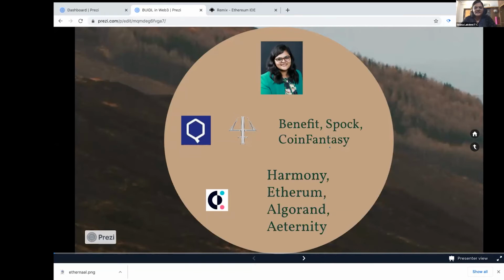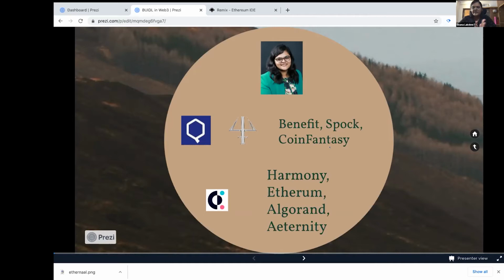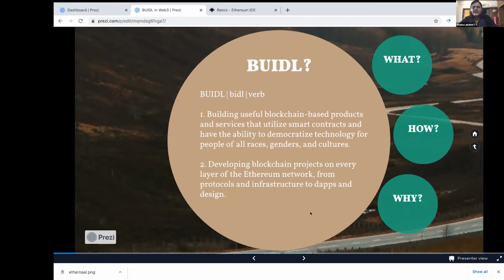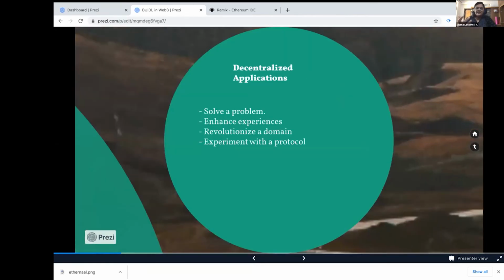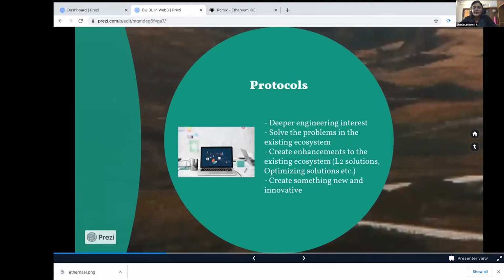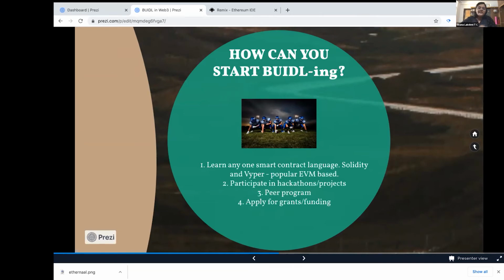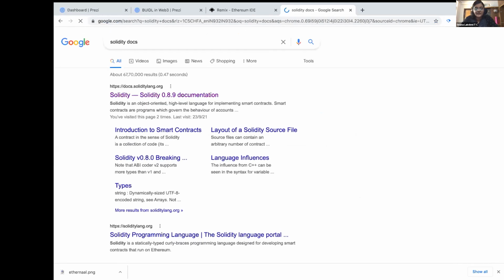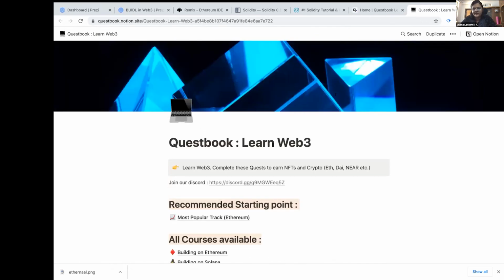BUIDL-ing in web3: A glimpse into the journey - Gnana Lakshmi, CoinFantasy/World Ethereum Forum 2021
Wondering how there are so many products being built in the web3 space? Wondering how to get started on a journey of building in the Ethereum ecosystem as a developer? In this talk, I would walk you through my experience on what are some of the quintessential steps when it comes to building a technical product in the web3 space. Being a web2 developer for over 8 years and a web3 developer for over 4 years, I am not spearheading the entire technical architecture and product for over 3 projects simultaneously. What are the different tools that you can use, to get started, what are the different ways to think about solving a problem - I will try to answer all of these questions from a technical and product lens during my presentation.